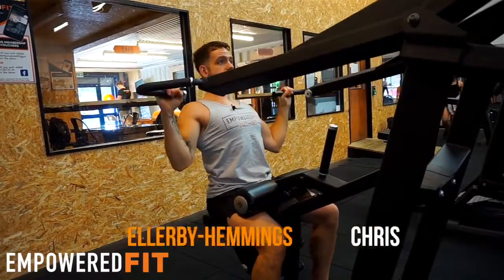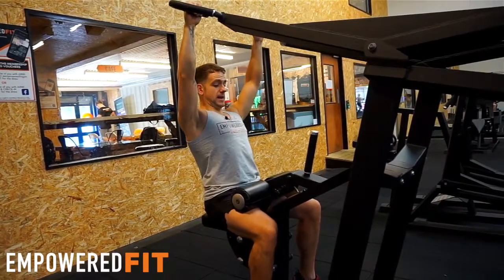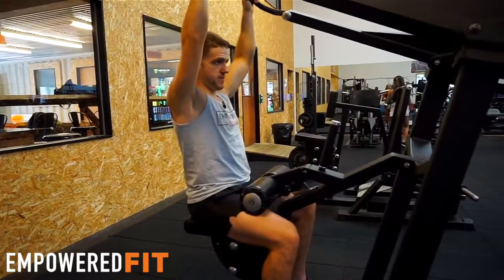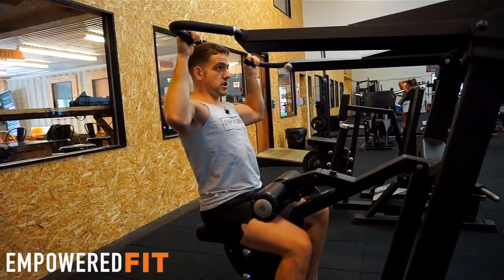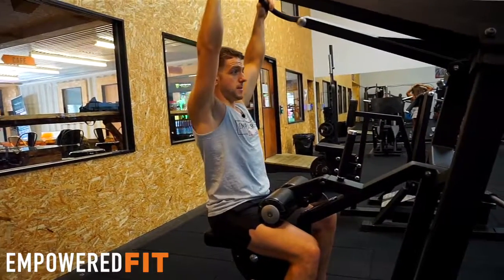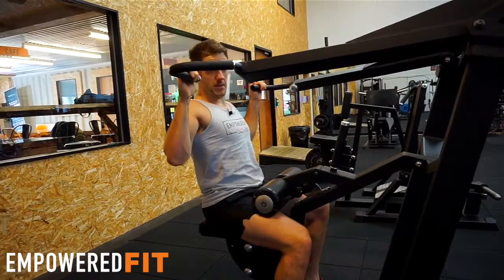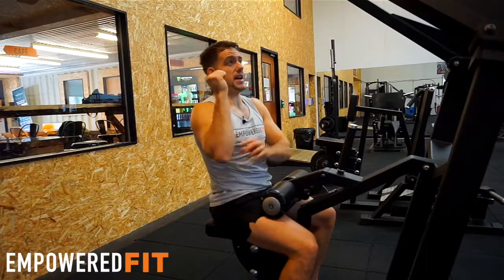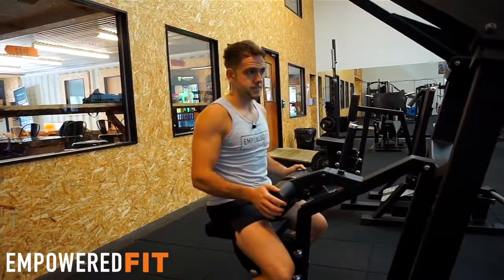How to do the Lat Pulldown effectively!